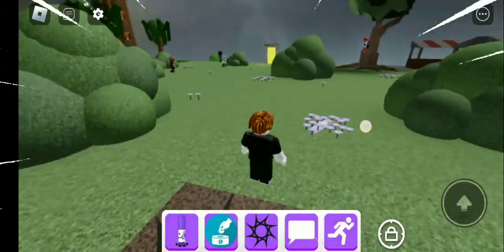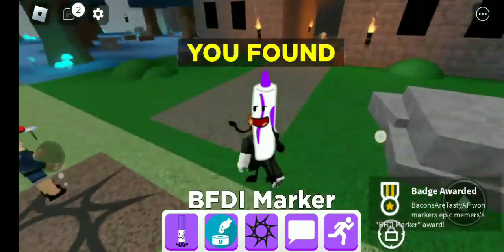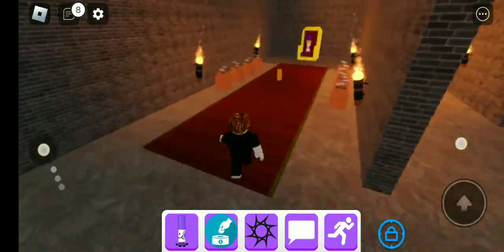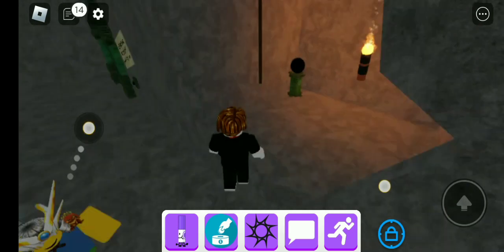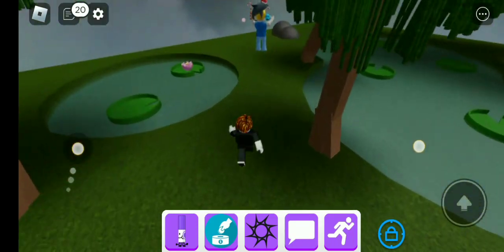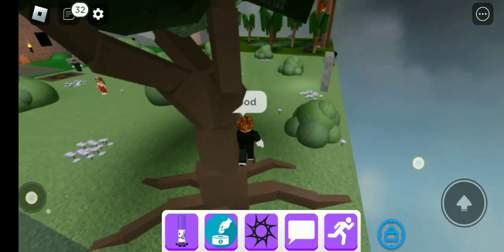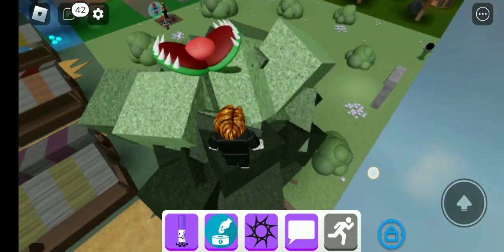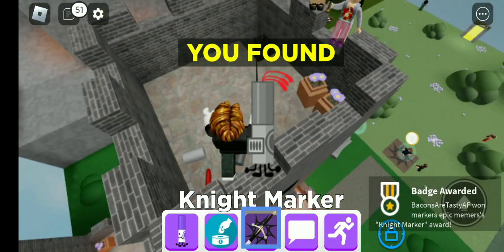Travelling to Another KINGDOM!! | Find The Markers Roblox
In this video, I travel to the Washable Kingdom in Find The Markers. I find different kinds of markers that will be shown on the video!! I also conplete challenges like coin collecting and obbies!!